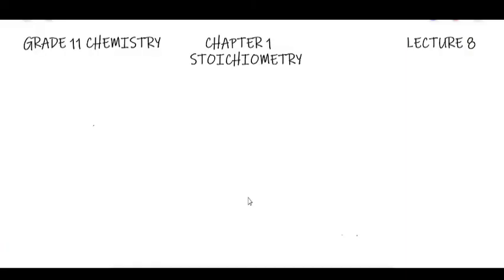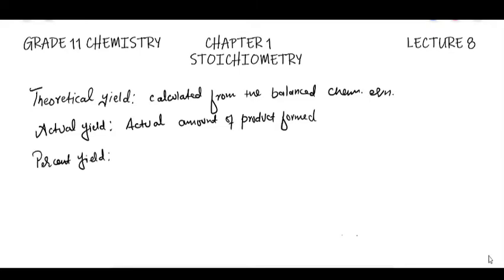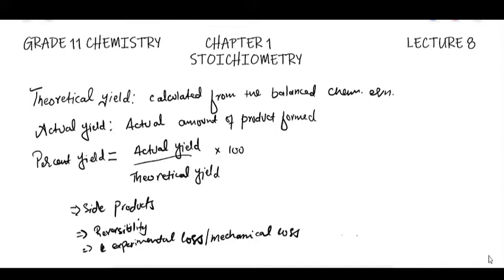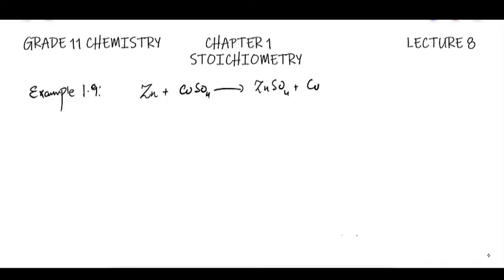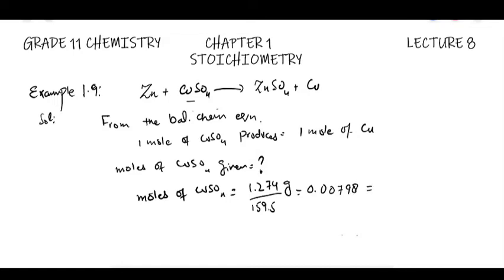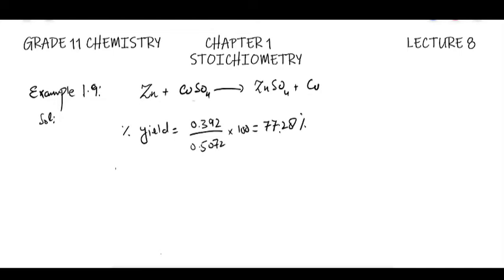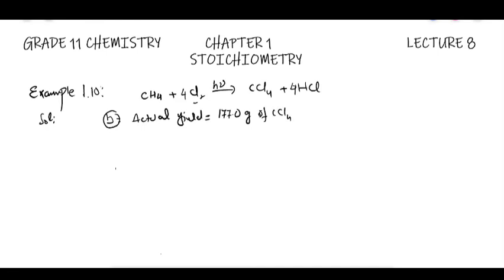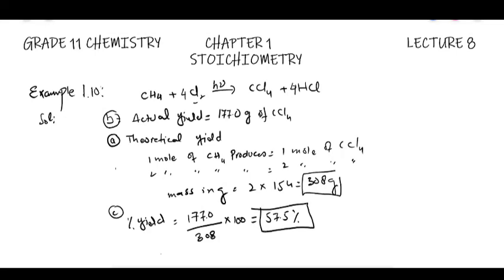Theoretical yield | Actual Yield | Percent Yield | Stoichiometry | Grade 11 Chemistry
Actual yield is the amount of product formed actually during a chemical reaction.
Theoretical yield is the expected amount of product to be formed during a reaction, based on the amount of reactants provided. this is calculated from the balanced chemical reaction.
Percent yield is calculated from the actual and theoretical yield. For every reaction, it is important to report the percent yield of the product formed.